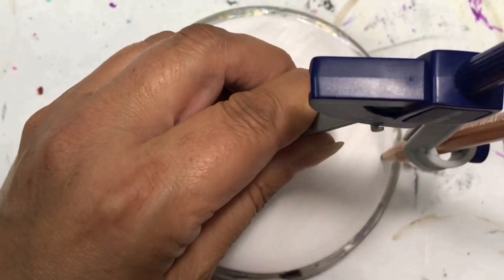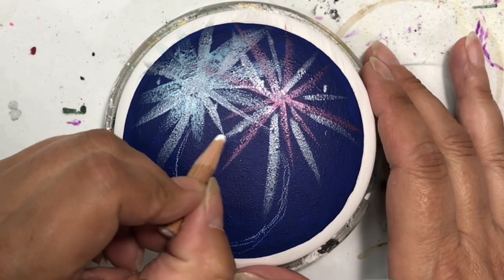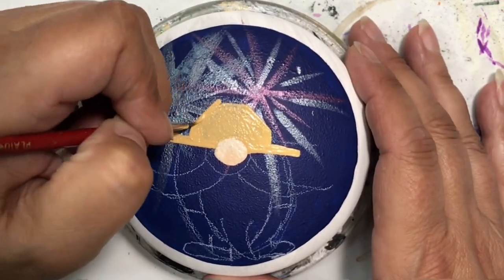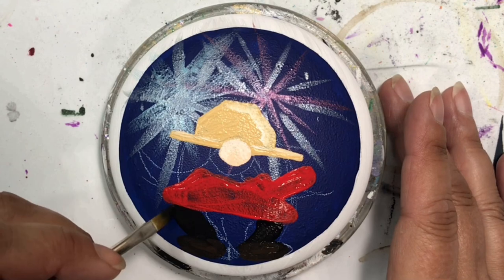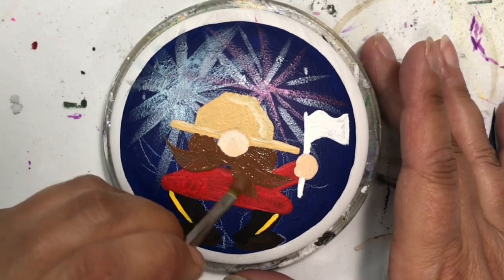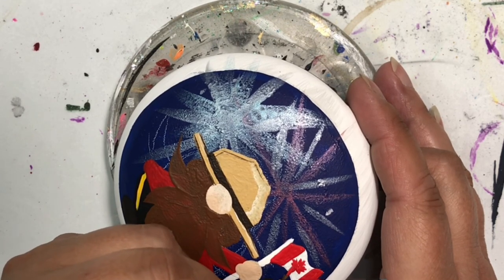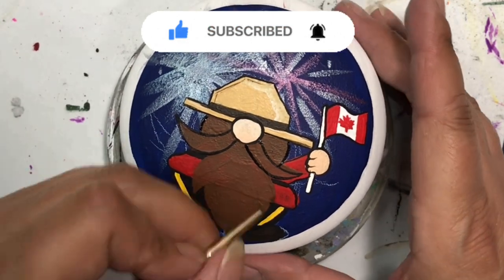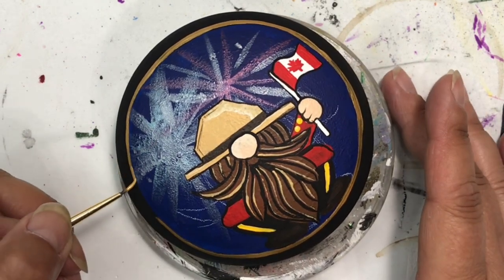Rock Painting Tutorial - Gnome Series - Canada Day Gnome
Welcome to Rock Painting Tutorials for Beginners Guide Channel - This easy rock painting idea is great for beginners!  I love painting rocks and have been painting for over 20+ years, and been creating tutorials for over 2 years!  I enjoy helping you get inspired with new, easy and fun painting ideas! How to paint a Canada Day Gnome 🇨🇦

Paint colours I used in this tutorial are:

DecoArt - White, Black, Glorious Gold
FolkArt - Moon Yellow
Delta - Maple Sugar Tan, Spice Brown, Navy Blue, Fleshtone
Apple Barrel -
Americana -  True Red
Craft Smart -

Introducing watercolour glitter paint!  Thanks to Rachel’s Rocks Canada for the inspiration!

3.8 inches/9.6 cm wide
1.7 inches/3.3 cm tall

Here is a link to my Etsy Shop if you want to own this beauty!  As inventory sells, I will replenish with more designs so keep coming back!

Recycle those old brushes and give ’em life again!  Click this link for my tutorial on how!

Culinary Torch

40 pcs Finger Sponge Daubers

100 Pack Disposable Eyeliner Brushes